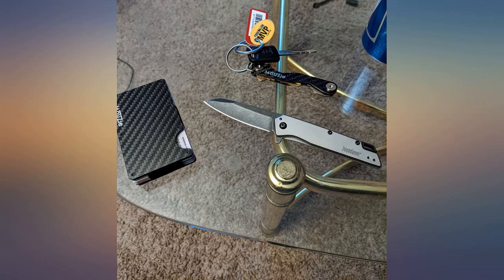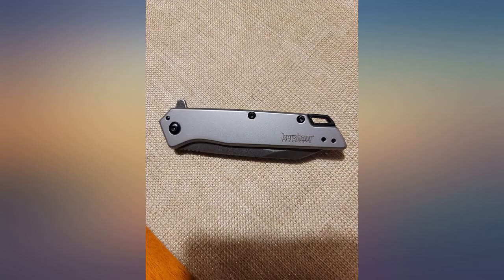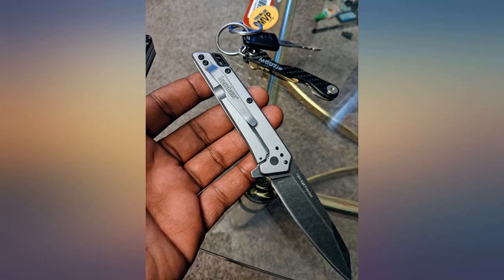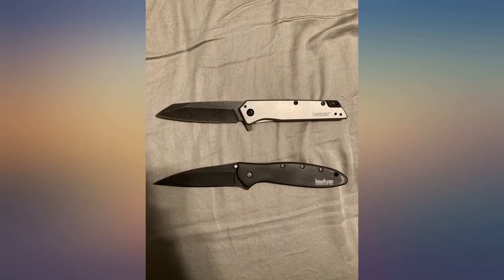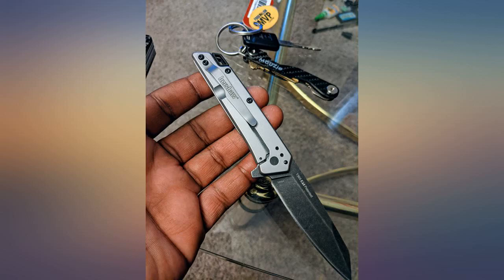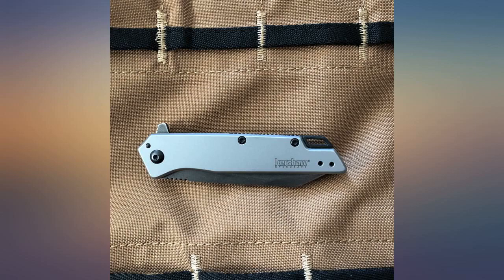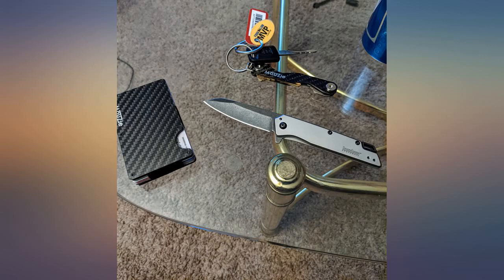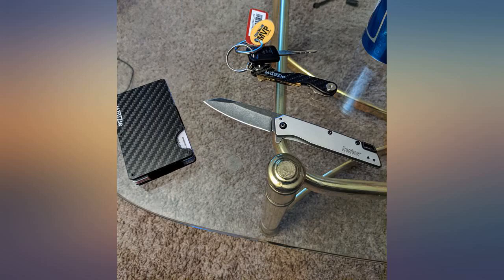Kershaw Misdirect Pocketknife; 2.9 in. 4Cr13 Black-Oxide Blackwash(tm) Finish review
Kershaw Misdirect Pocketknife; 2.9 in. 4Cr13 Black-Oxide Blackwash(tm) Finish Blade, Stainless Steel Stonewash Finish Handle Equipped with SpeedSafe(r) Assisted Opening, Flipper and Frame Lock (1365)

Main Features:
- Backed by the trusted name of Kershaw, the misdirect folding pocketknife is a value-priced, affordable, helpful tool for any job around the house and great for taking on outdoor adventures
- With a closed length of 4-inches, overall length of 6. 8-Inches and a blade length of 2. 9-Inches, the misdirect is small enough to comfortably carry in pocket, bag, Pack, or Purse
- Featuring a sturdy frame lock, 3-position pocket Clip for right and left tip-up or tip-down carry, speed Safe Assisted opening and a flipper, the misdirect is a convenient pocket companion
- Whether on the job or around the house, camping, hunting, boating, fishing, working outdoors or in the garage, The Kershaw misdirect is ready for any task you might ask of it
- From opening packages to cutting cord to whittling a stick to roast marshmallows, this dependable, useful knife has a precision tip and sharp edge that makes it a great slicing and cutting knife
- Included Components: Corrugated Cardboard, Stainless Steel